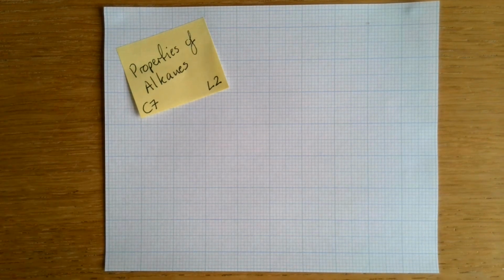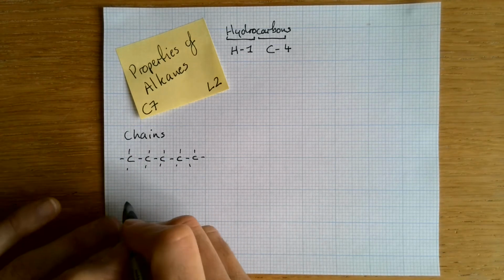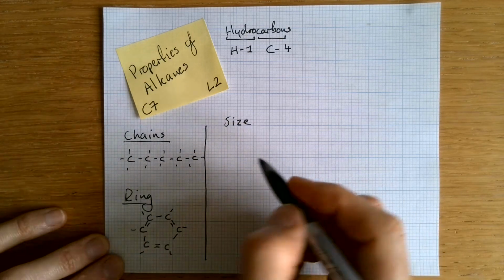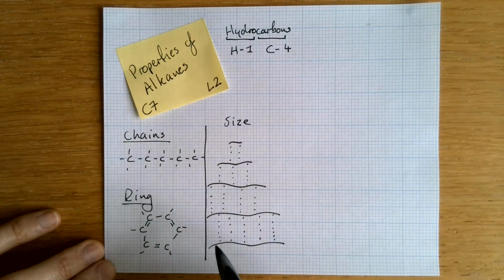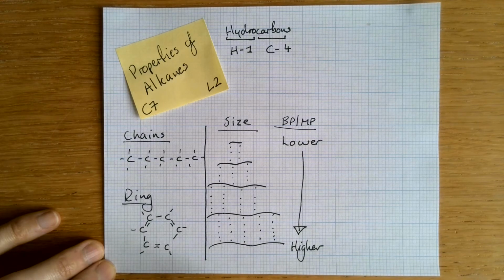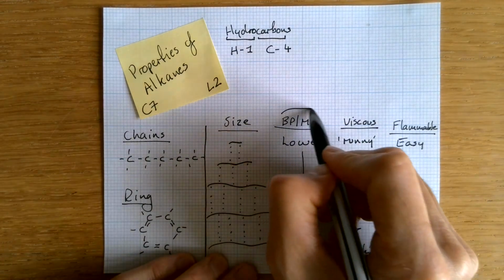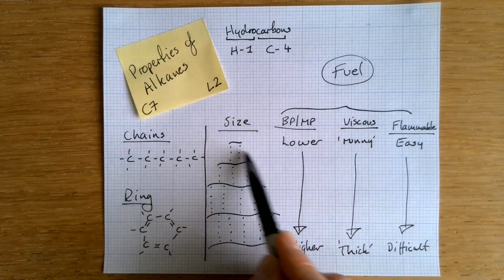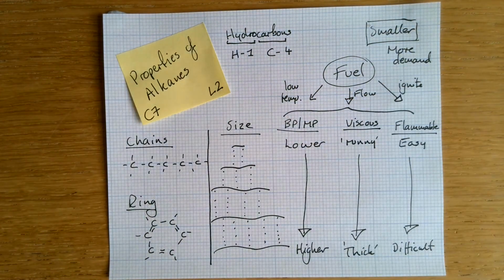C7 L2 Properties of alkanes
A brief overview of the relationship between the size of the hydrocarbons and their properties (MB/BP, viscosity and flammability)